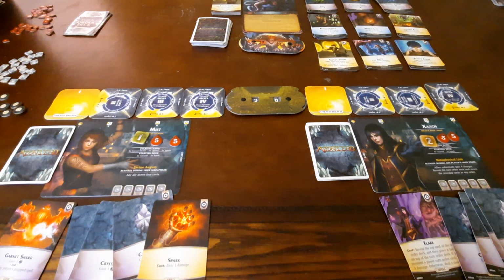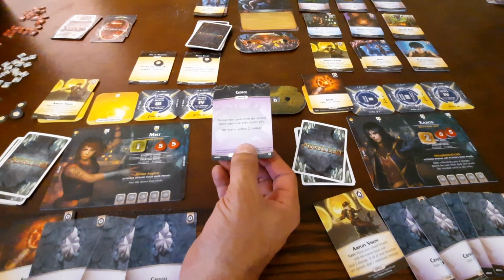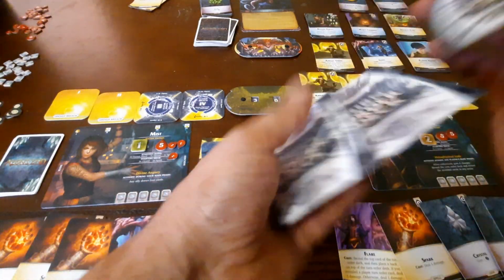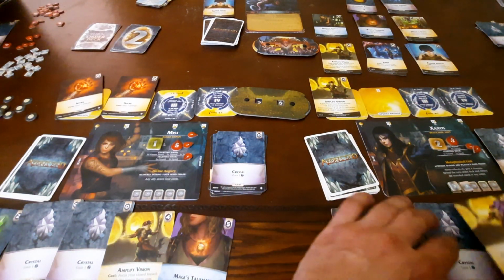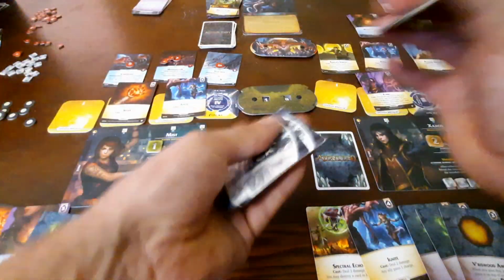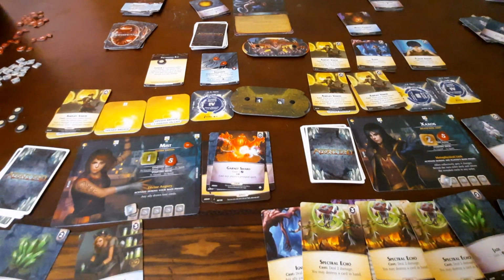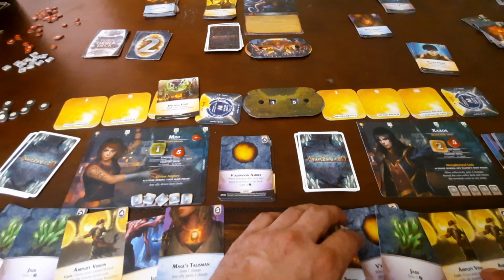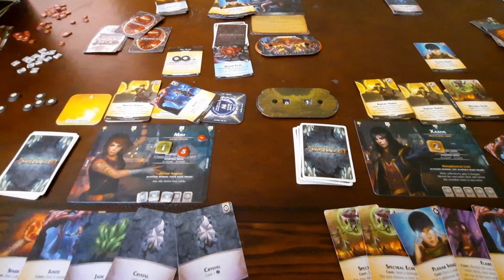Prince of Gluttons 6th attempt expert difficulty. Aeons End 2nd Edition.